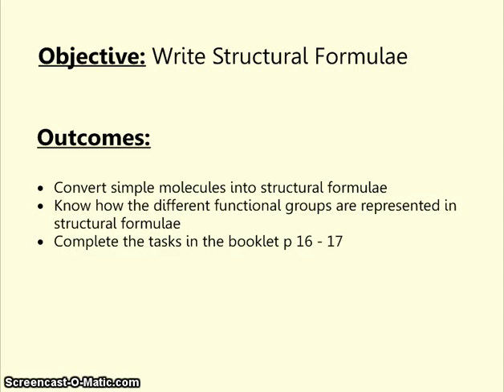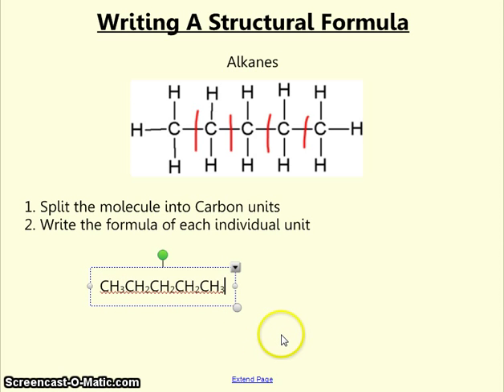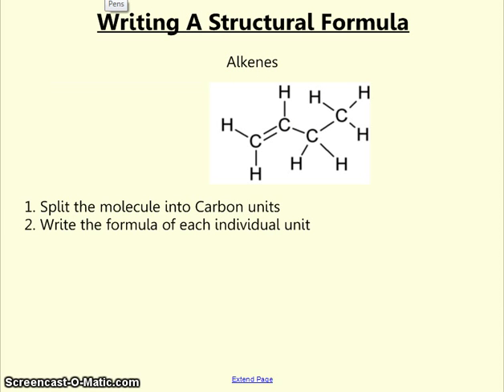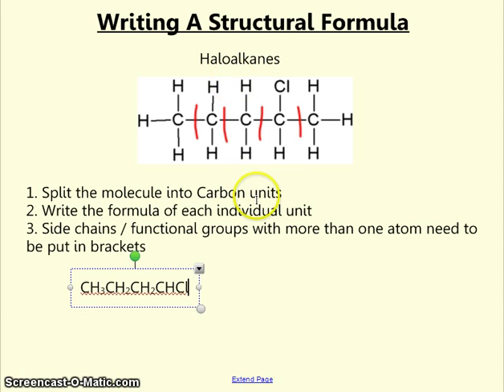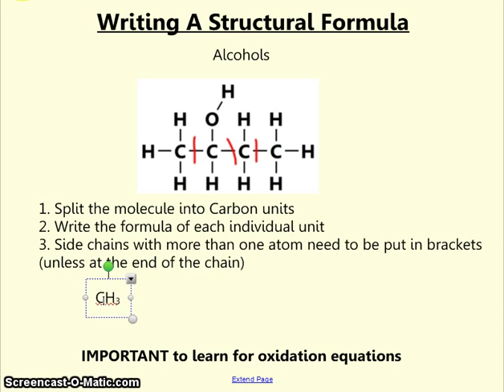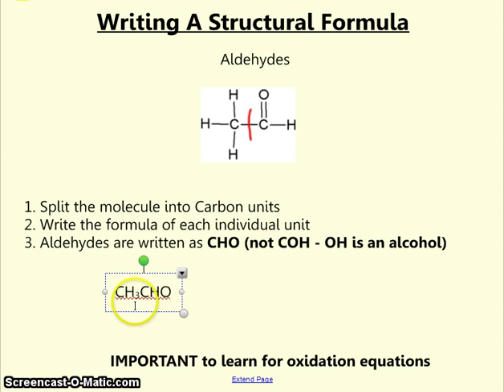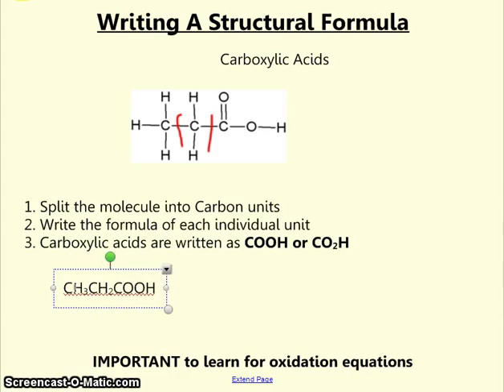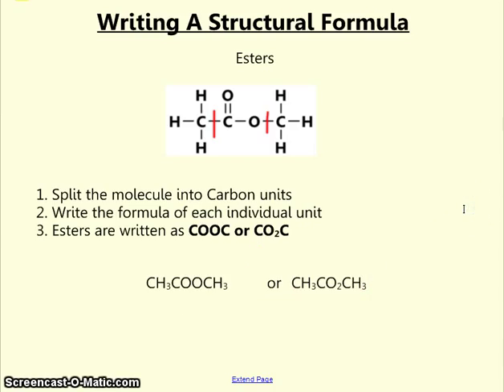Structural Formulae from Displayed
Instructions on how to convert a Displayed Formula to Structural Formula